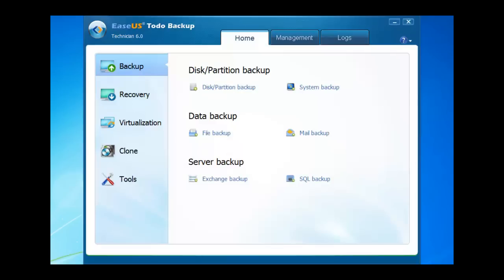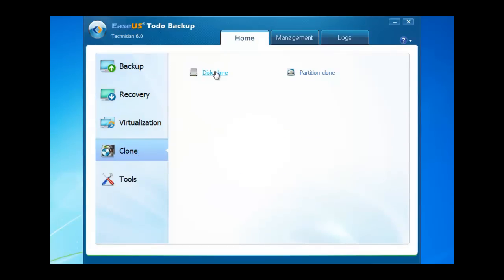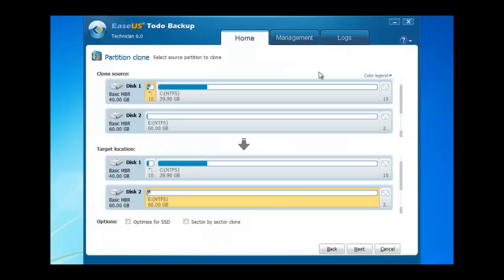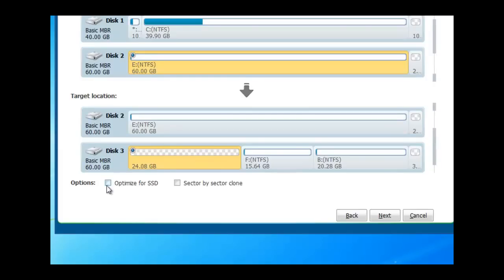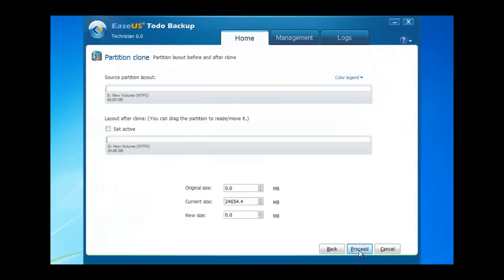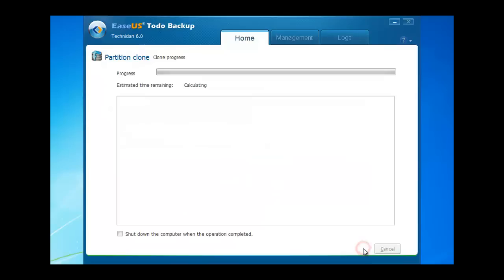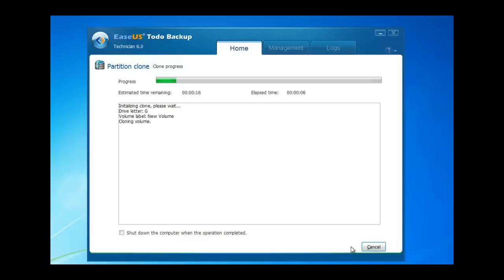How to clone partition with EaseUS Todo Backup?